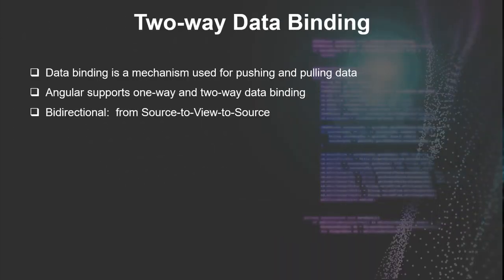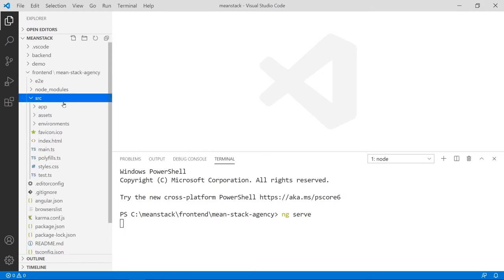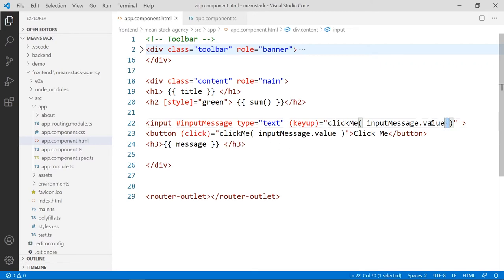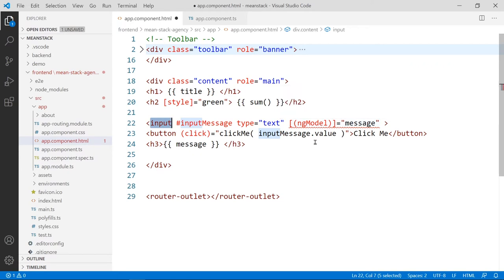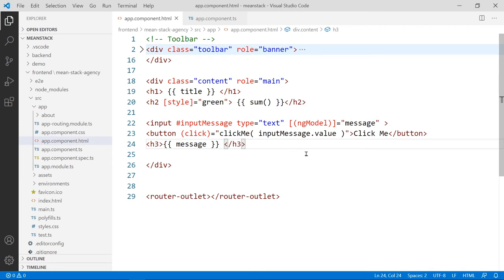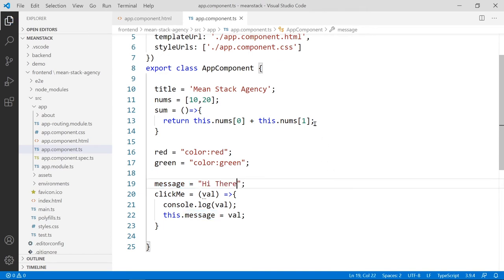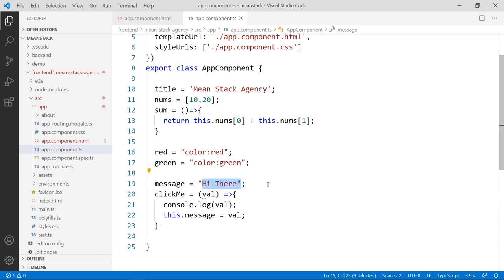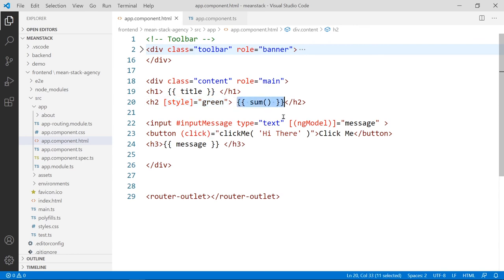Two-Way Data Binding in Angular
⭕ About me
Data binding occurs in three ways in Angular.:  source-to-view, view-to-source, or source-to-view-to-source.  In this video, we'll take a look at two-way data binding in Angular from source-to-view-to-source OR view-to-source-to-view.